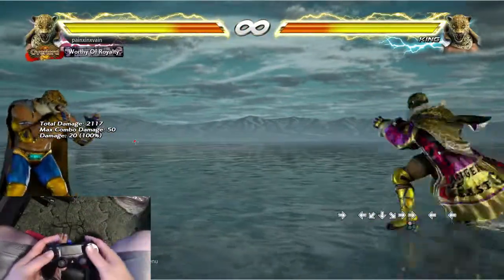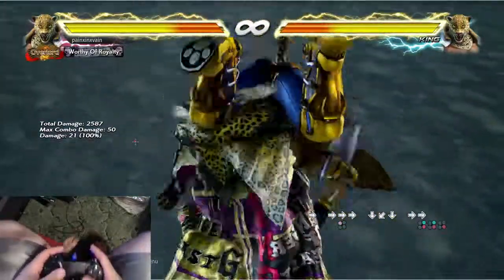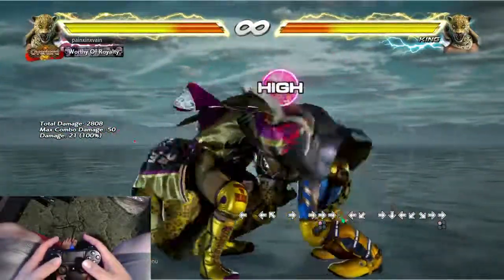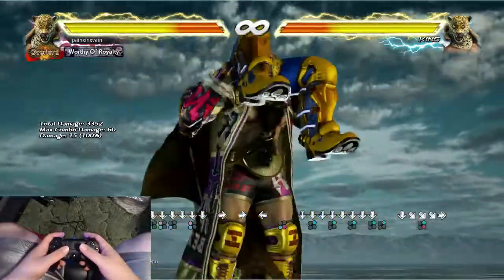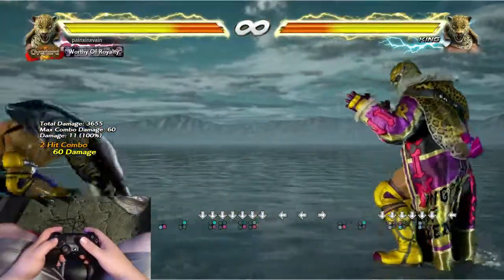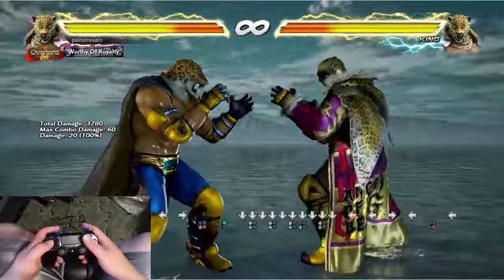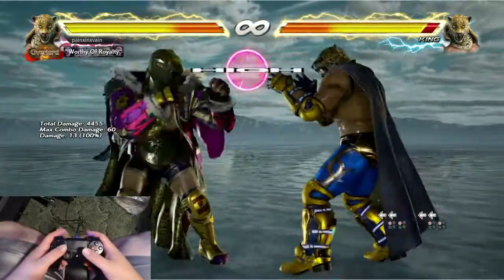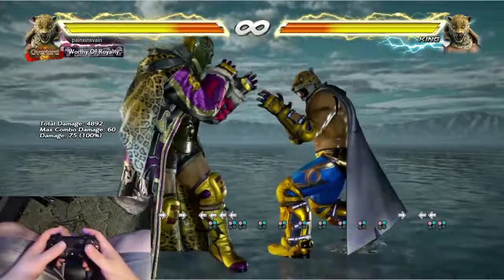Tekken 7 buffering king throws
talking about buffering kings throws